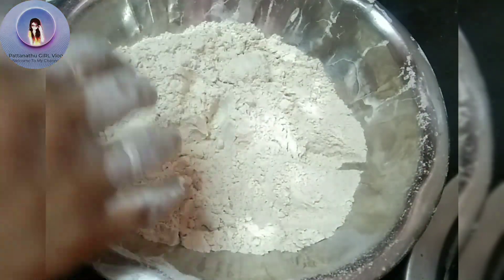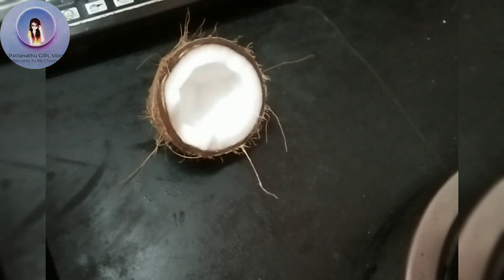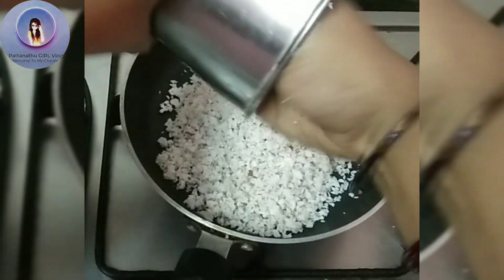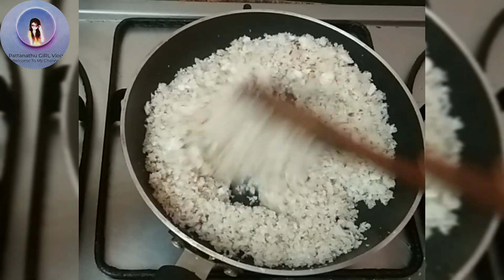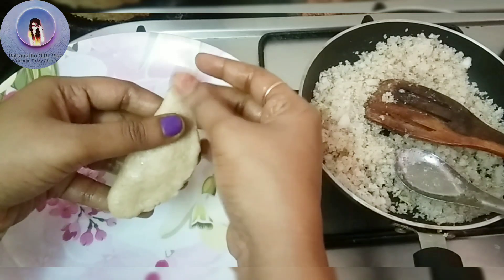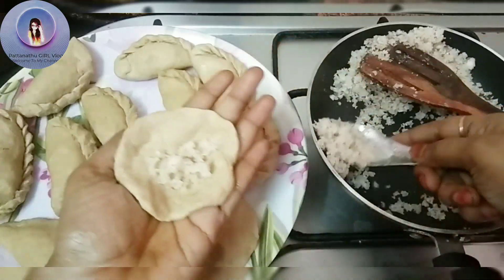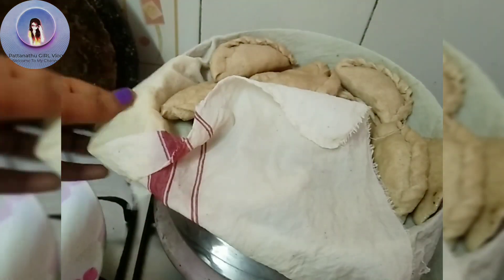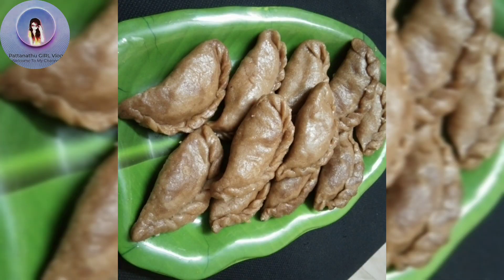கோதுமை மாவில் சுவையான இனிப்பு கொழுக்கட்டை ( Sweet kozhukattai using Wheat Flour) in tamil😋